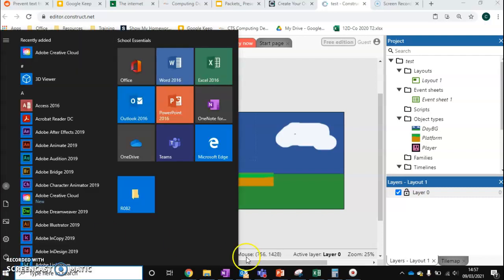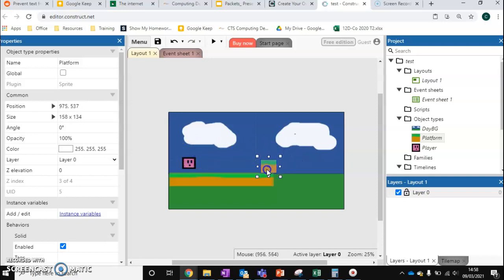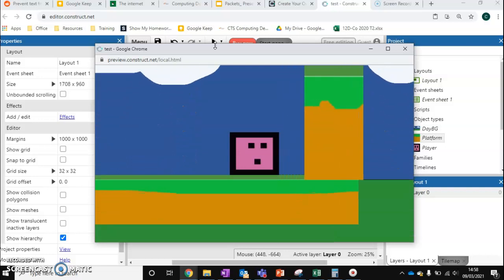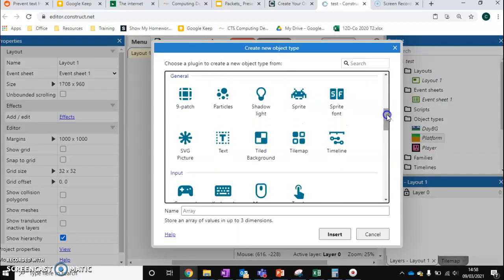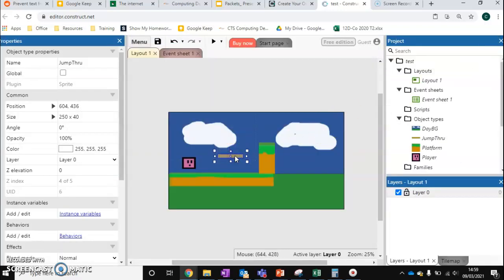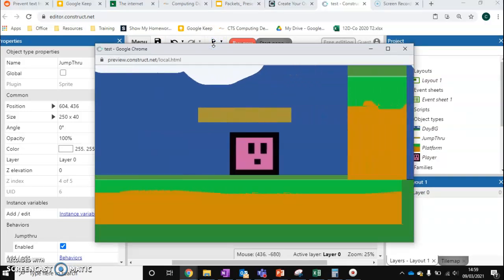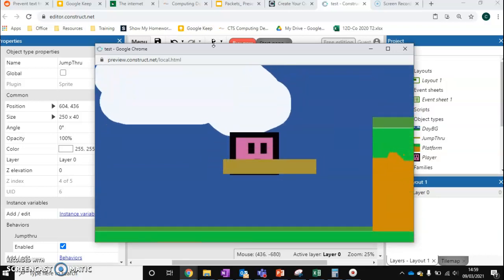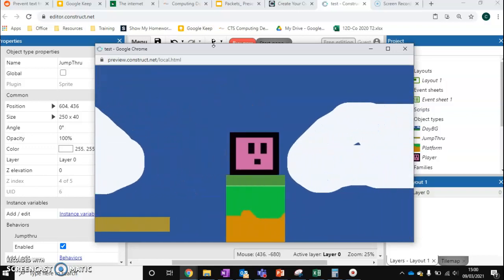Construct 3: More platforms and walls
is a free, online and powerful game engine. This playlist will show you how to use it to create a platformer from start to finish. Each video is designed to be short and easy to follow.

After finish this series check out the optional extras playlist where you can take your game further.